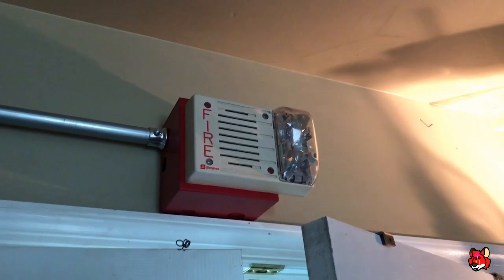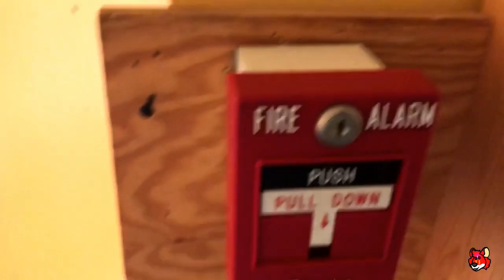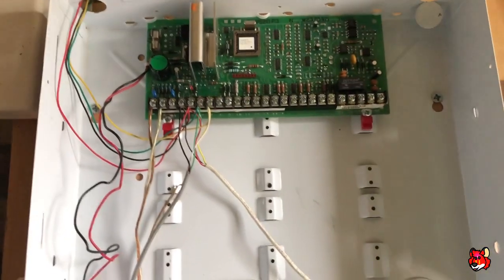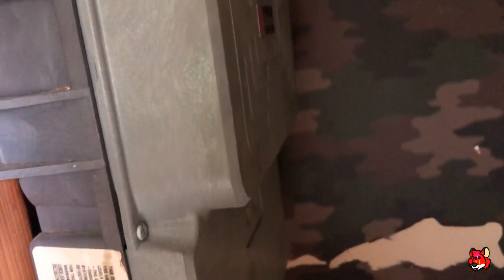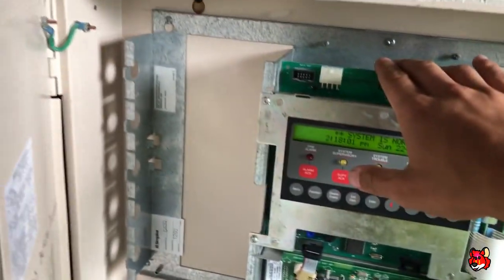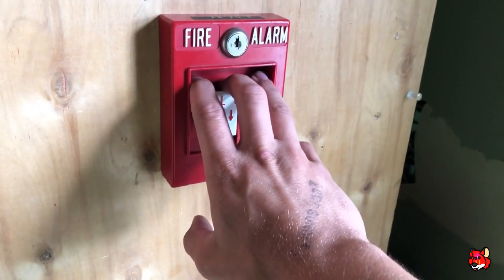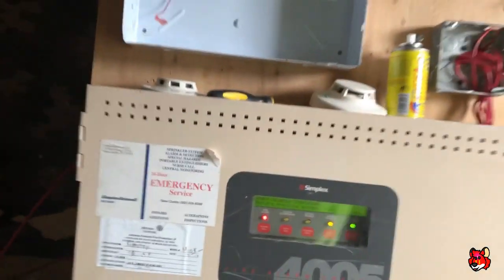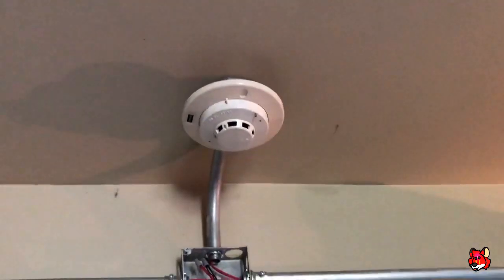**NEW** Simplex System Test 1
Revealing the new panel.  Pretty much everything's been redone and is mostly Simplex.

Device Setup

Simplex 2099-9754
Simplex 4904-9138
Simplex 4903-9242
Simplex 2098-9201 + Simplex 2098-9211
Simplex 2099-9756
Simplex 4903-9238 (formerly the 9237)